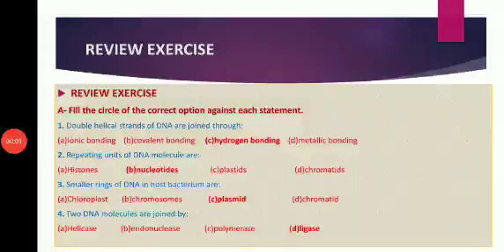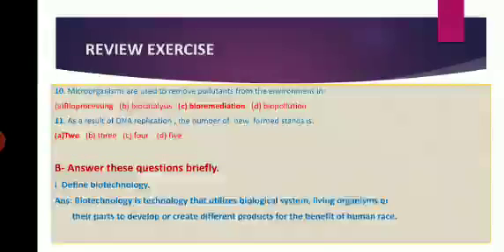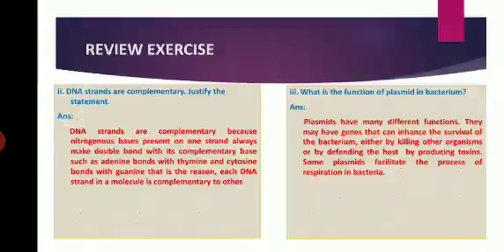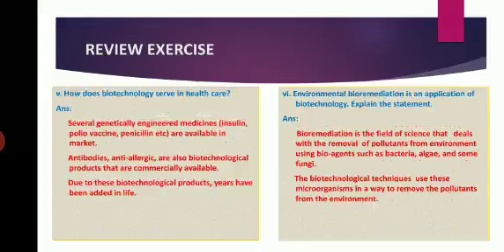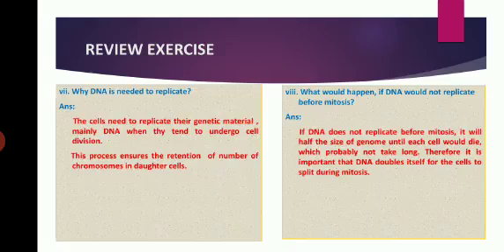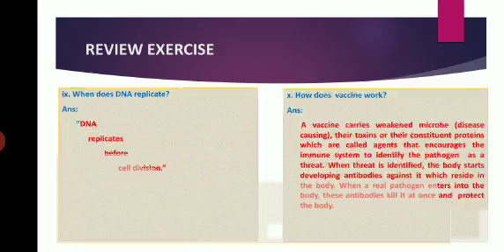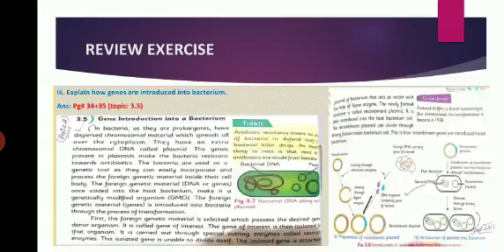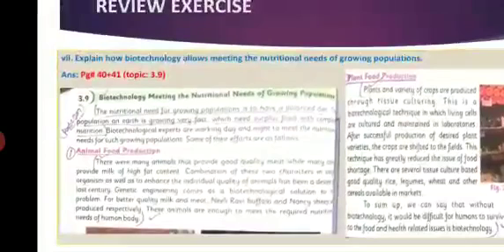The Sanai Sargodha,G Science 8th Week6 Day5 Partb